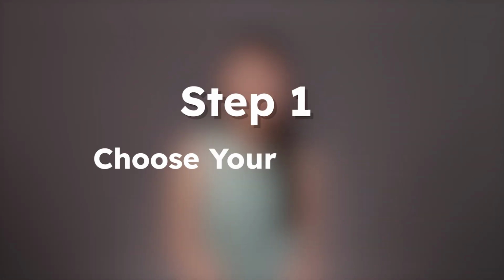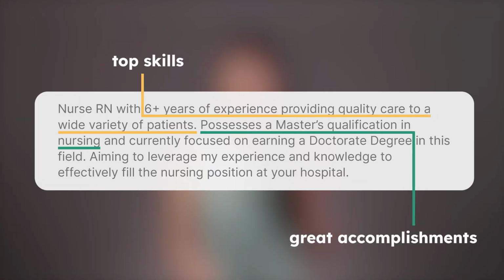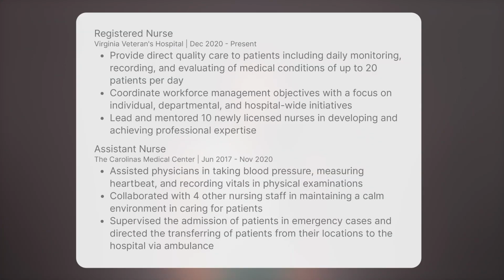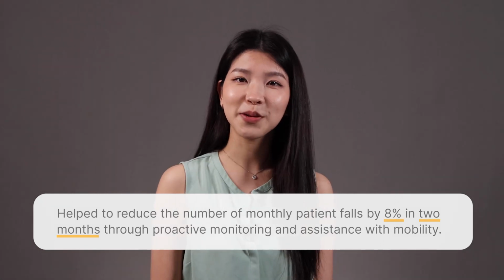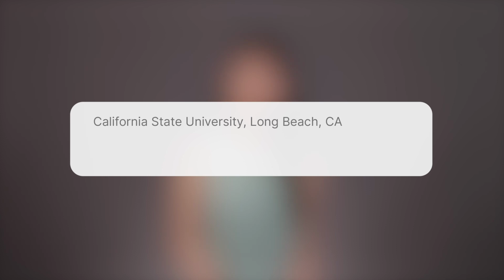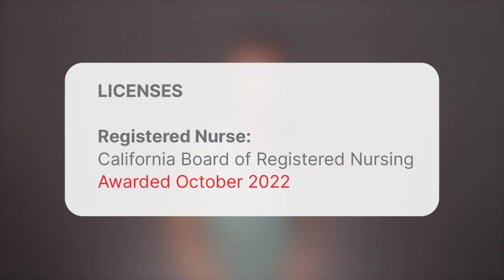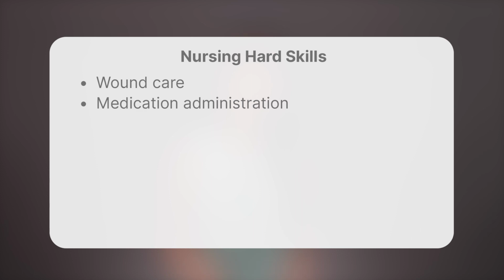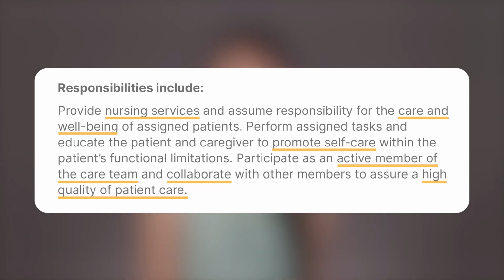Nursing Resume Success: Step-by-Step Guide for New Grads and Experienced Nurses!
Learn how to write an unbeatable nursing resume with our comprehensive step-by-step guide. Whether you’re a new grad nurse, LPN, RN, or BSN, we'll cover essential resume tips, including crafting the perfect objective, showcasing your nursing school experience, and highlighting your healthcare skills. We'll also provide you with top-notch resume templates to help you get started.

Whether you're a new nurse with no experience, a seasoned registered nurse, or seeking a specialized role such as a travel nurse, military nurse, or NICU nurse, our expert advice will help you create a standout resume that catches the attention of your dream employer.

Don't miss out on this ultimate guide to crafting the perfect nursing resume and landing the job you've always wanted!

Contents of this video:
0:00 How to get started
0:29 Step 1 - Format and Introduction
1:11 Step 2 - Highlight Your Work Experience
2:09 Step 3 - Education and Certifications
2:58 Step 4 - Include Your Hard and Soft Skills
3:58 Free template and extra tips

Resume Genius is the world's premier resource for job seekers. If you're on the job hunt and looking for tools and advice, you've come to the right place. Millions of people worldwide use our online resume builder, career resources, and cover letter builder annually to improve their job applications. We want to simplify the sometimes tiring job-hunting process, so you'll find tips and resources on our YouTube channel to help you land your dream job.